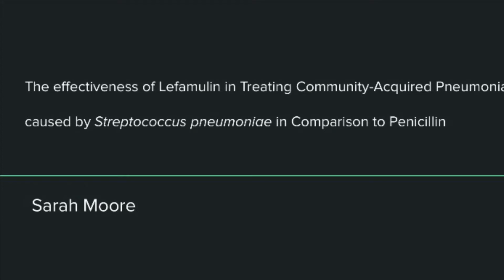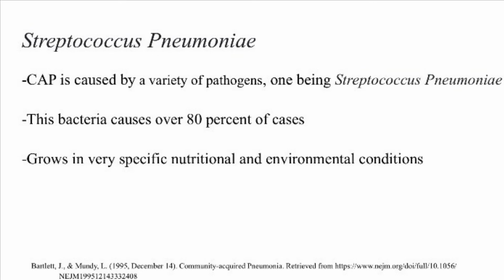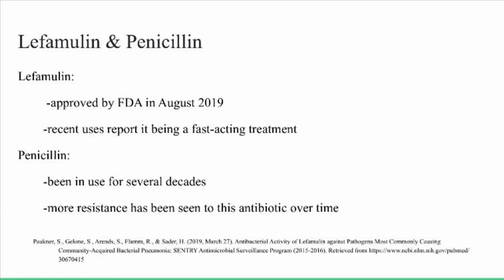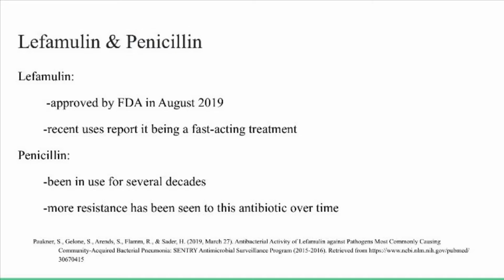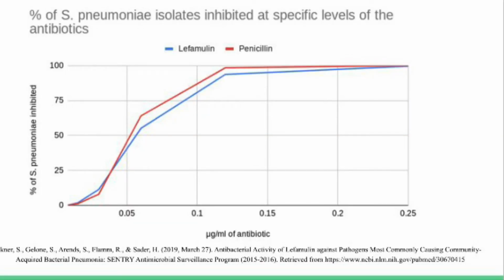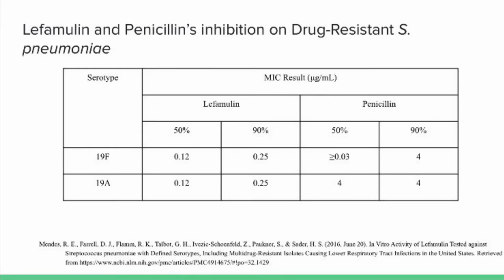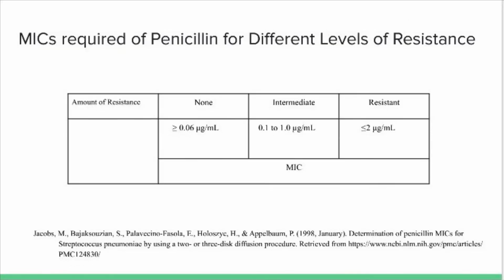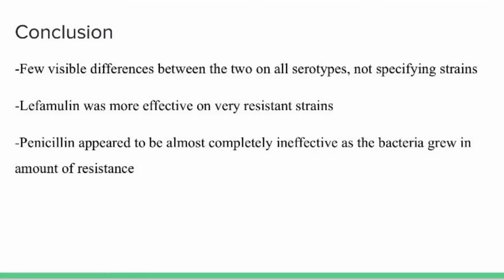The effectiveness of Lefamulin in Treating Community-Acquired Pneumonia caused by Streptococcus...